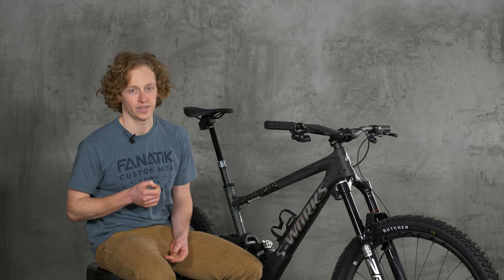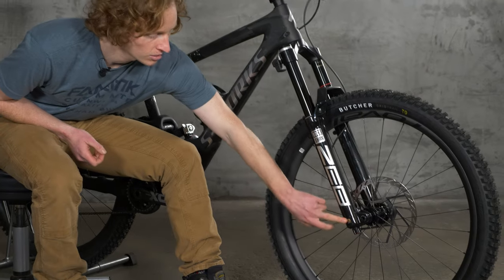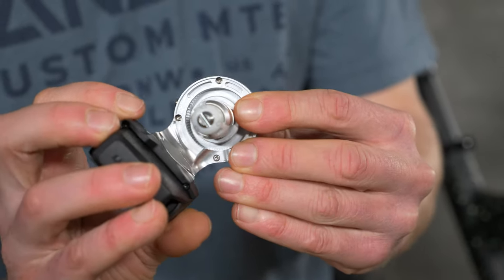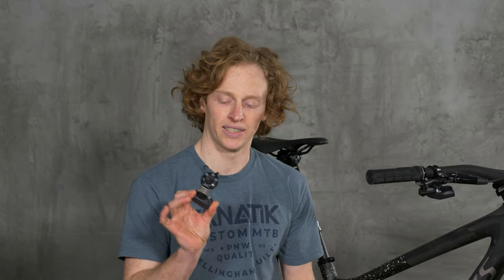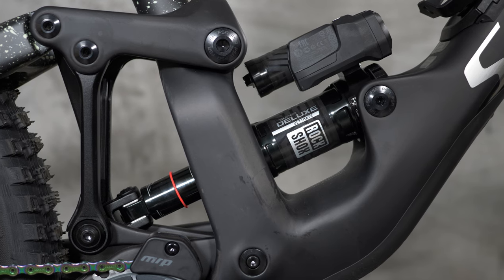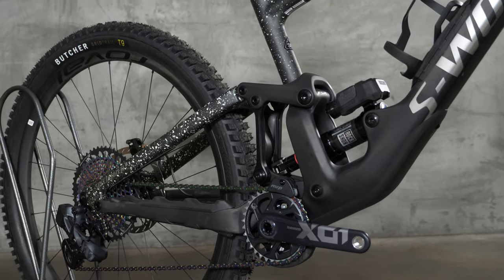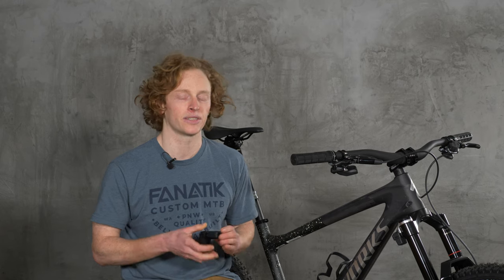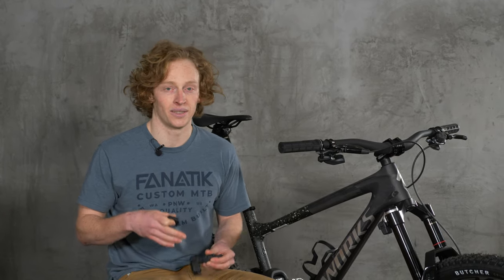The Future of MTB Suspension // RockShox Flight Attendant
You probably know I’m a skeptic of electronic gizmos on bikes, but Flight Attendant (unlike AXS shifting) has made me question that.
Flight Attendant is part of SRAM’s AXS system, so while we have a Flight Attendant Equipped Enduro in the shop, I want to take a look at it, see how it works, and get your help in figuring out if this is a step forward in mountain bike technology, or a silly gimmick?